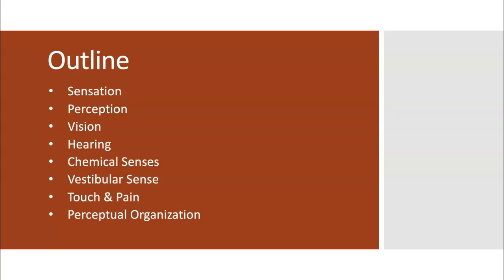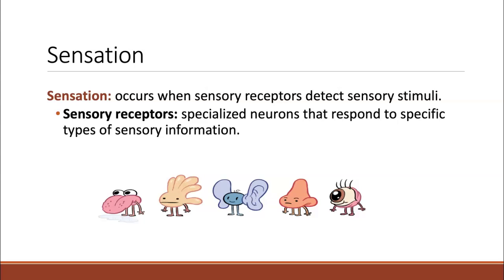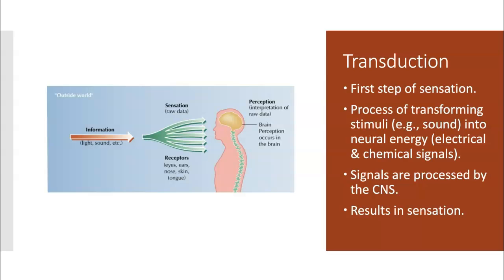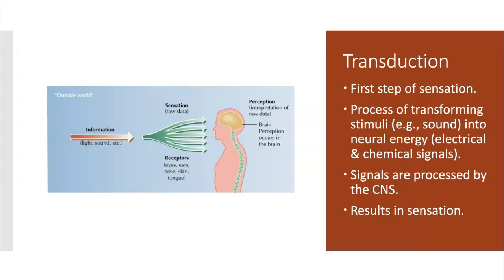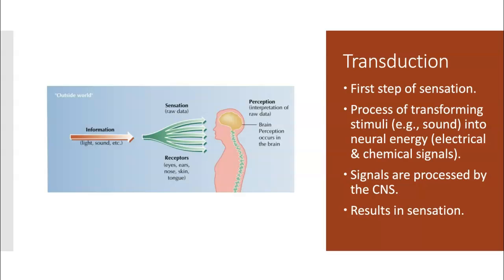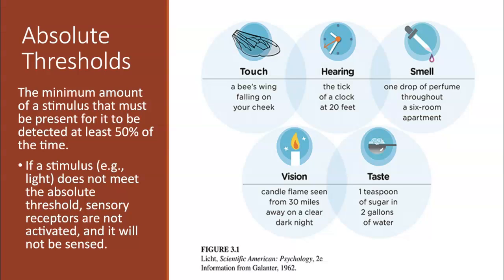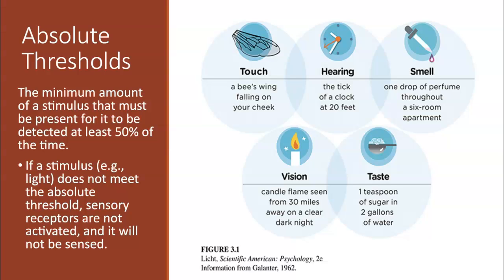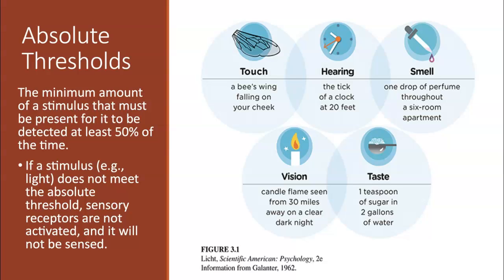PSYC_001_Sensation